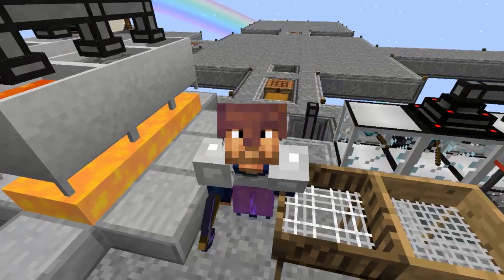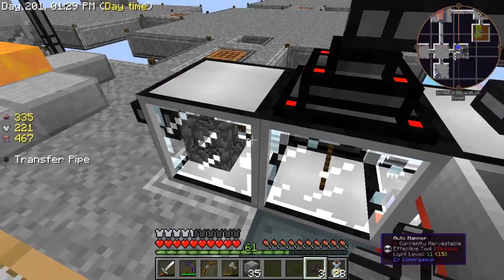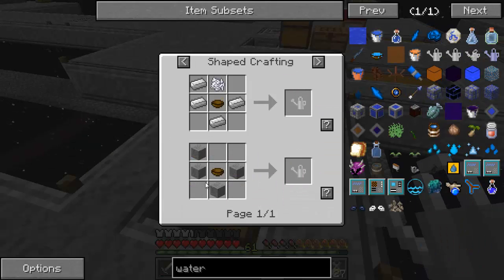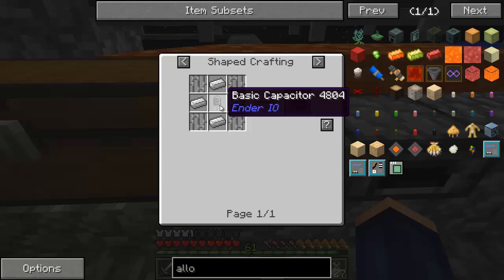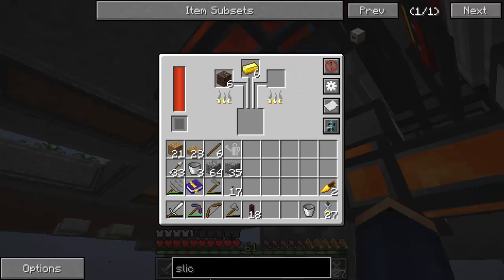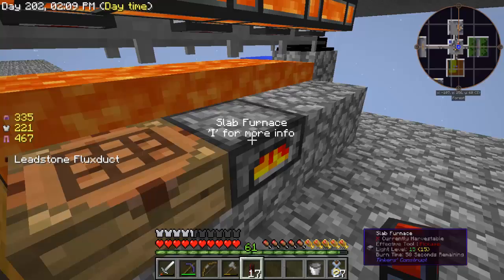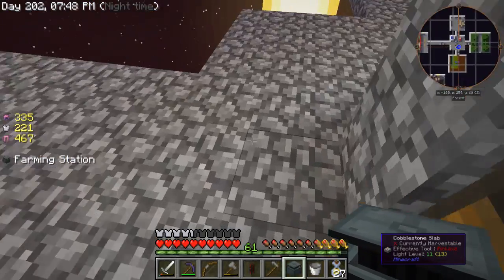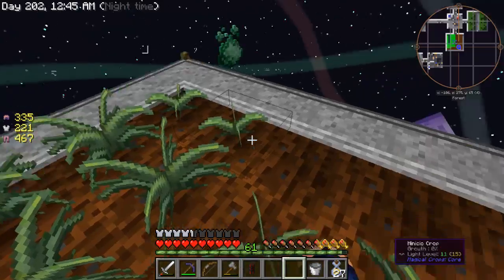Farming Station / Sky Factory 2.5 / FTB / Minecraft / Episode 09 / Tutorial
Episode 9 - We build a Farming Station.  To do this we have to  build a Slice'N Splice and a Alloy Smelter.  All this to get our Magical Crops going!

Today we make:
Leadstone Fluxduct
Slice'N Splice
Farming Station